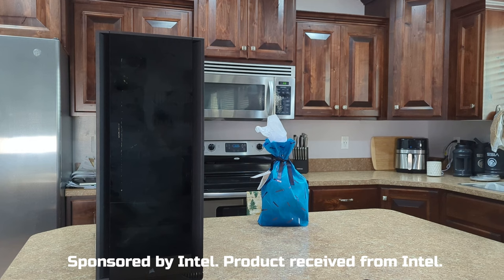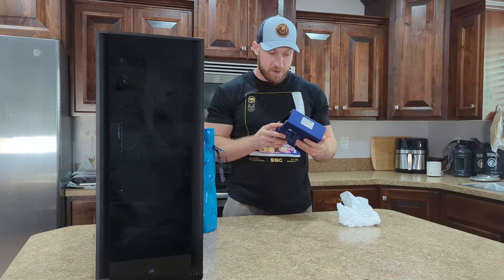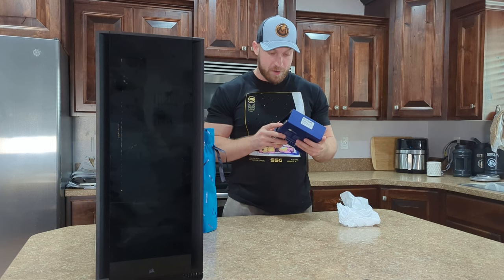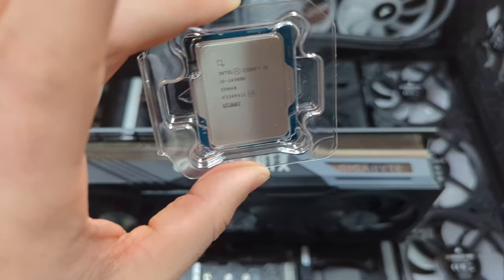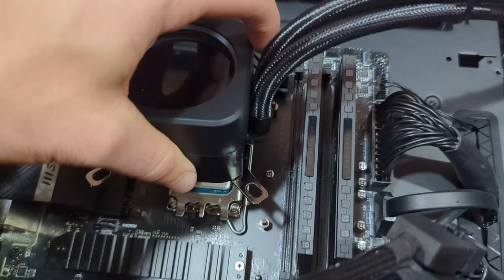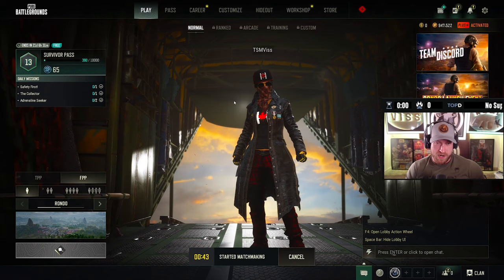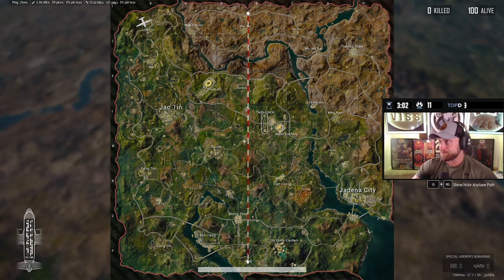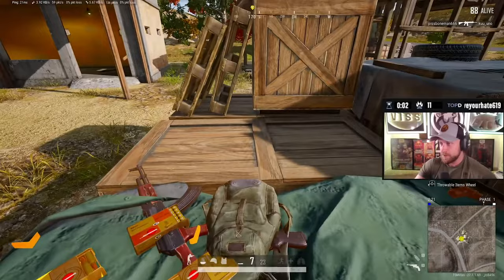Funniest Game of PUBG Ever Played! 14th Gen Intel I9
Epic Game Creator Code: TSMViss

- Peter M.D is the number one HRT clinic and provider in the country, serving over 20,000 clients! For more information and to save 50% on blood work and 10% on treatment

- AG1 from Athletic Greens - receive a year supply of Vitamin D + 5 Travel Packs free!

- VISS -

Colton ‘Viss’ Visser started live streaming in May of 2015 and later became a part of TSM in mid-2017 as one of the organization’s first PLAYERUNKNOWN’S BATTLEGROUNDS players. His gaming life started when he was young, having achieved high competitive ratings in multiple large titles such as Halo 3, CoD4, and MW2 as he was growing up. He cites his competitive spirit from his years playing football in which he and his high school team made state championships. Viss eventually rose to prominence in the Battle Royale scene after rising to the top spot on the Arma 3 BR leaderboards and maintaining a consistent top ten spot for the following seasons. His prowess within the genre was carried over to PUBG, where he managed to obtain the #1 spot on both the NA Solo and Duo ladders. Viss parted ways with TSM in June of 2023 due to swapping platforms from Twitch to YouTube. The decision did not come lightly, but he believed this to be the right decision for his community. Viss still loves TSM and will always be a fan, he has nothing but respect for the organization. He is currently a full-time streamer playing Apex Legends on YouTube.